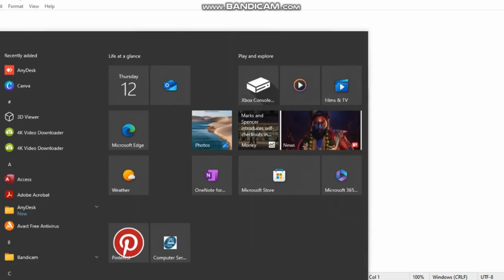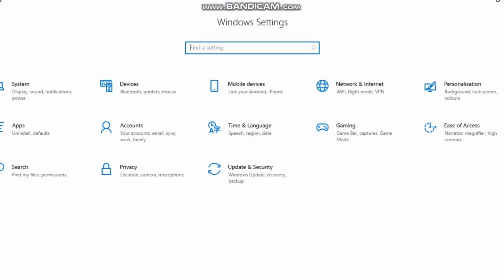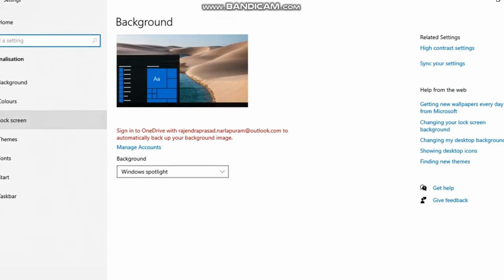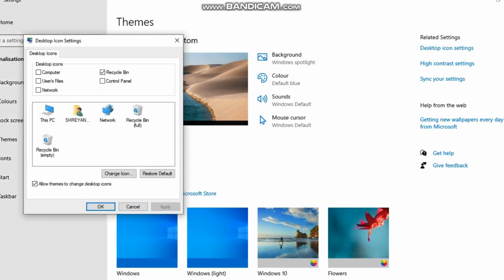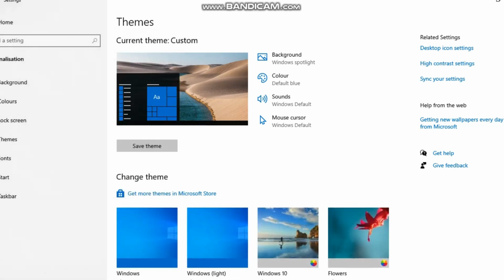Show Hidden Icons on Windows Desktop - Method 2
This video gives you simple solution steps for Hidden or Disappear icons on Windows Desktop

              Best Laptop Solutions(remote assistance available) on my mobile
               C O N T A C T   M E  -  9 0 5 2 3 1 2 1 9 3

           Laptop SOFTWARE & HARDWARE
    C O M M E N T   M E  -  Computer Repair Solutions